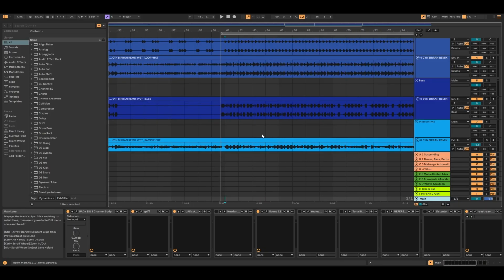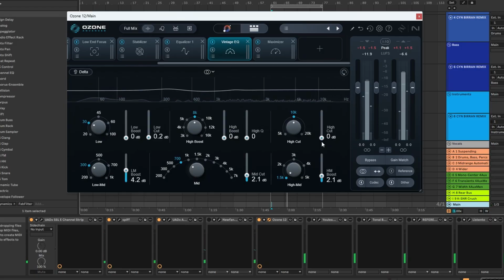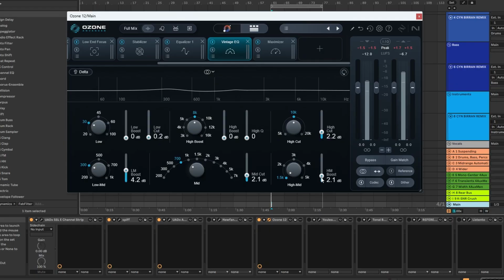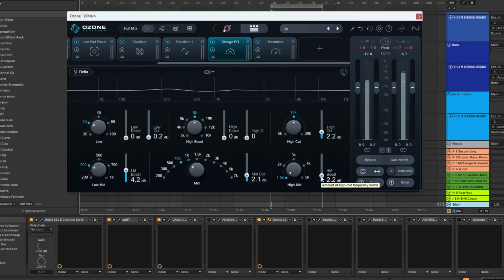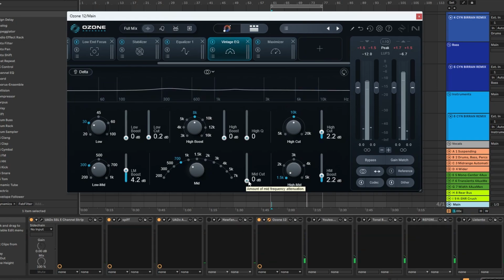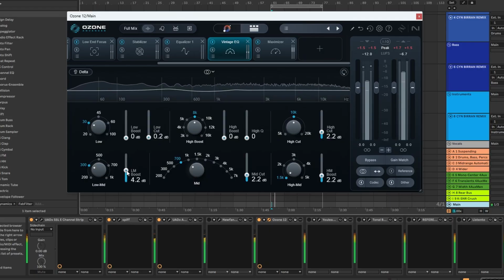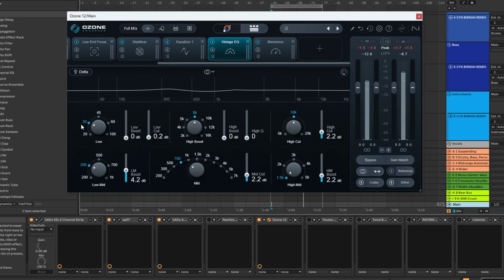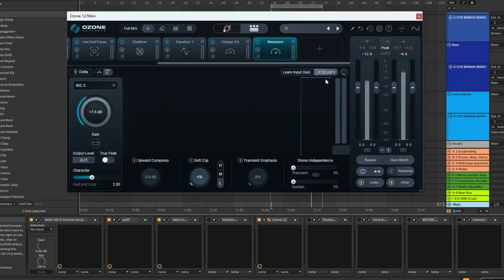EQ Can Change How People Hear Your Song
Hi!
Here's how EQ can change how people hear your song. Most people think EQ just changes tone, but it also changes what your listener focuses on.